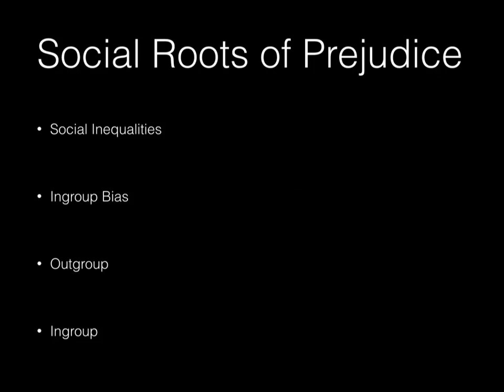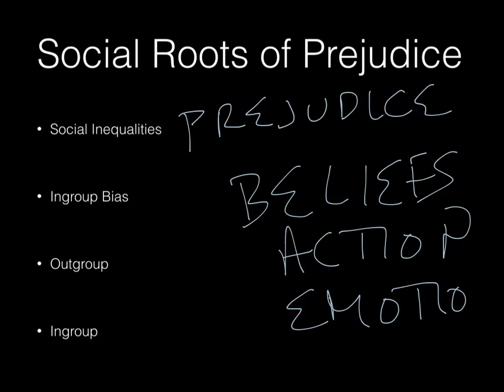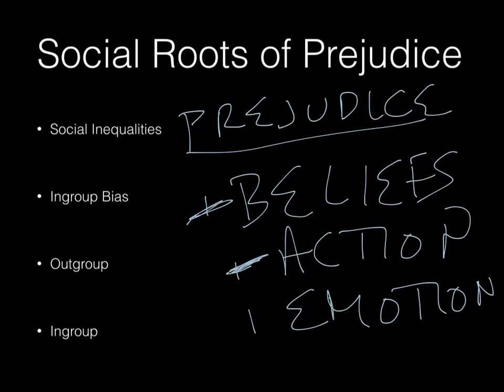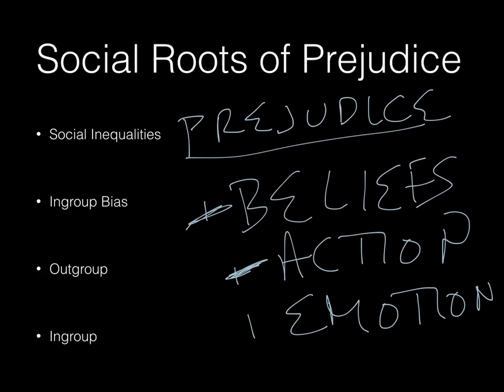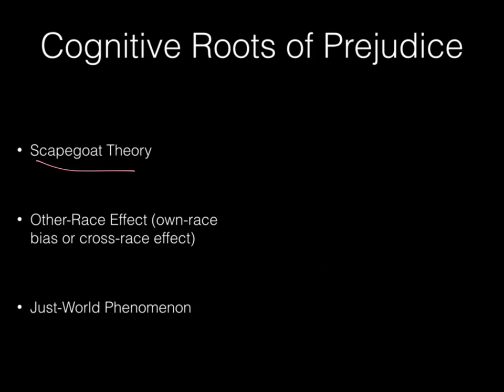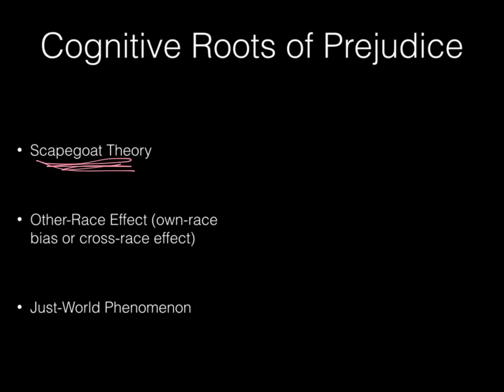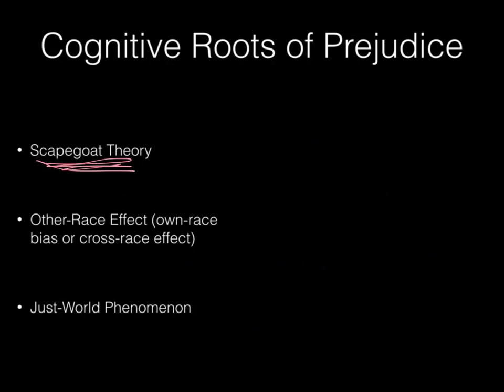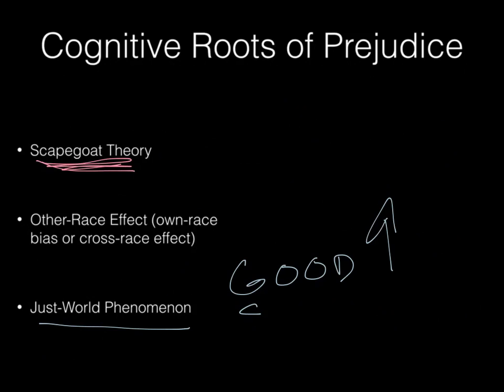AP Psychology - Social Psych - Part 4 - Social Relations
Part 4 of our review of the key terms of social psychology in AP Psychology. 664-672